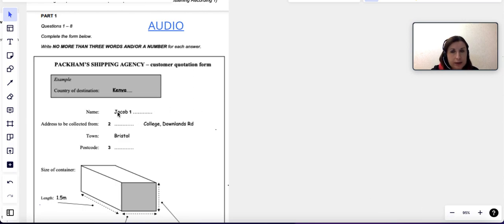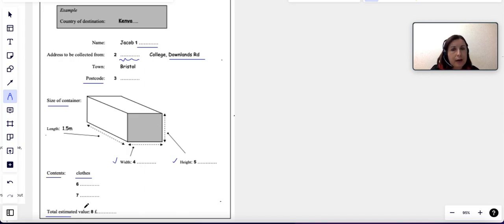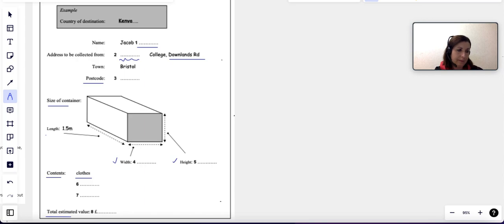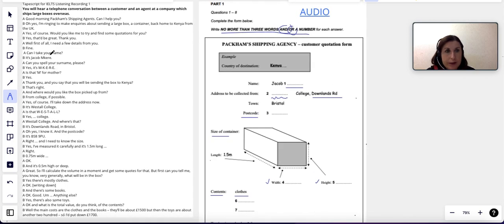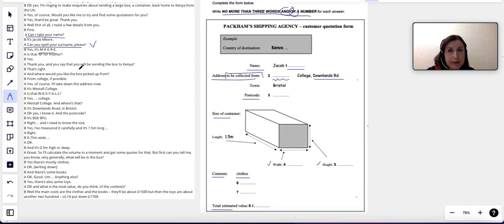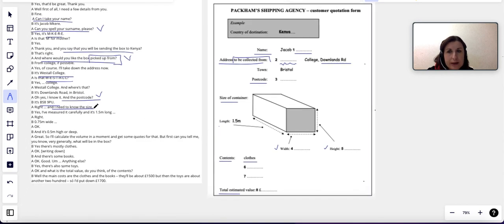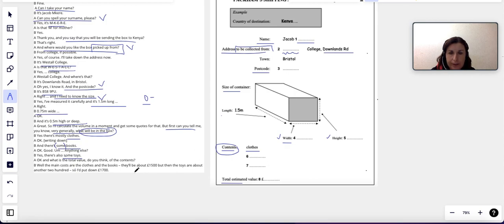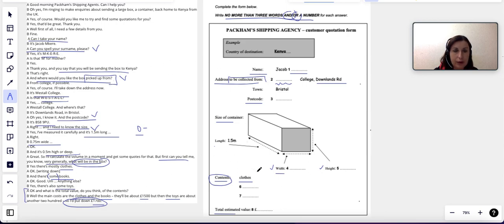IELTS Listening Task 1. Practice and strategies.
You will practice Listening part 1 of the IELTS Exam. We are going to learn the best strategies to approach this kind of task and analyse the script in order to find out what kind of "traps" might be used and how paraphrasing is exploited.